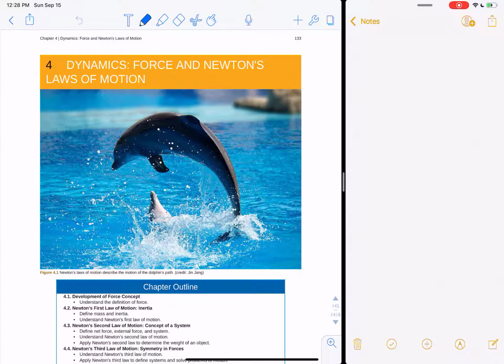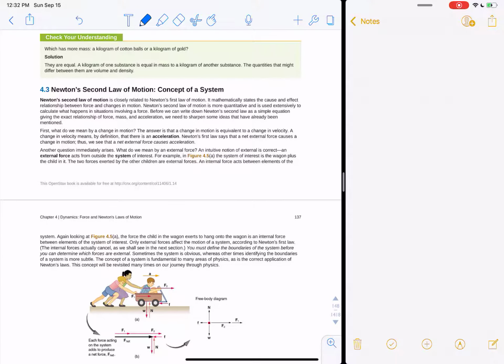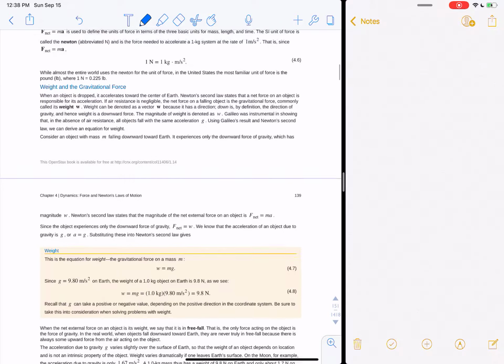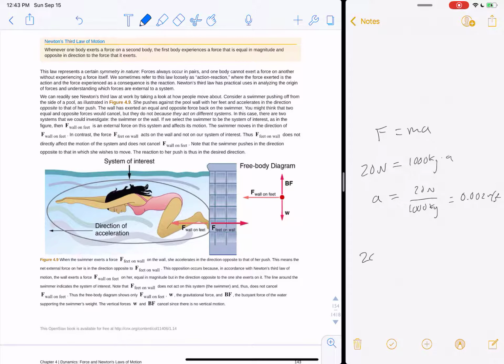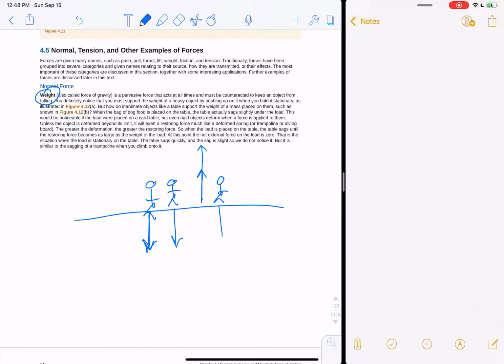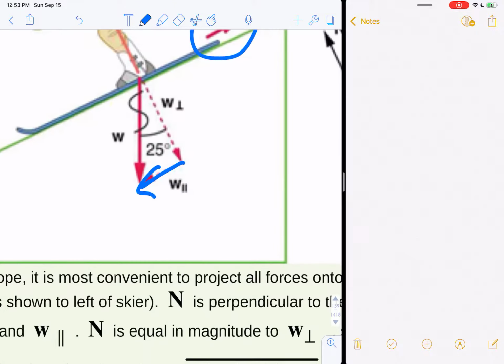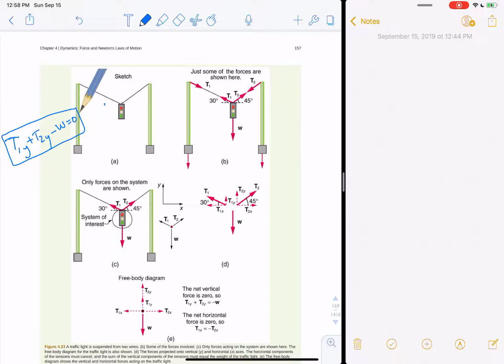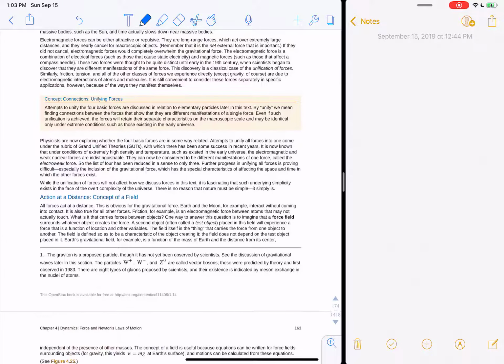Openstax College Physics Chapter 4